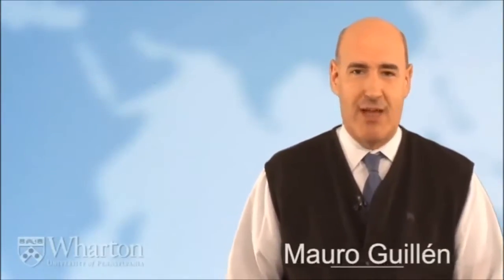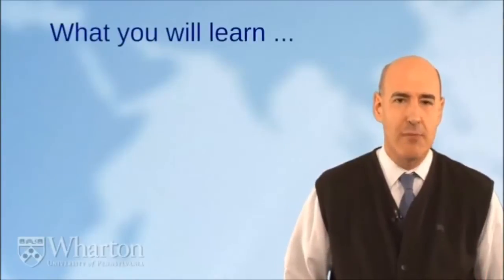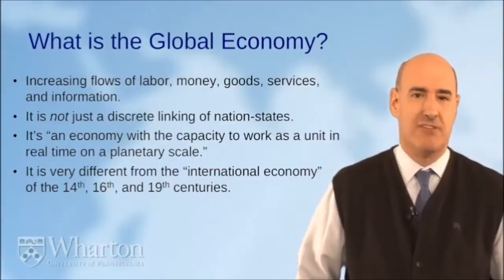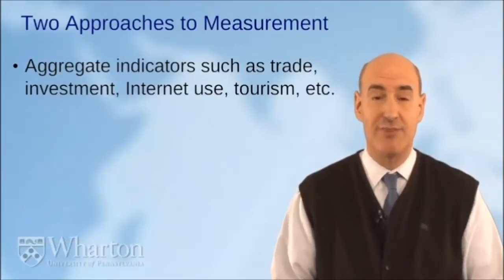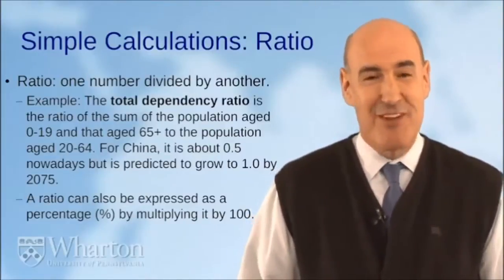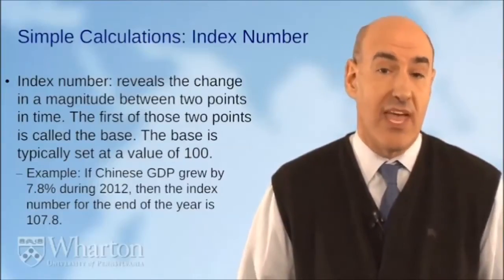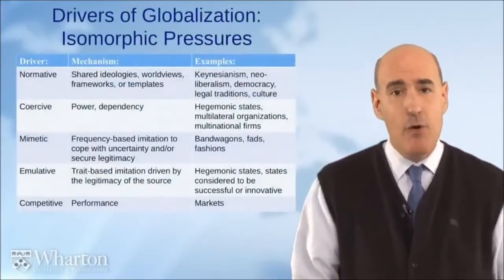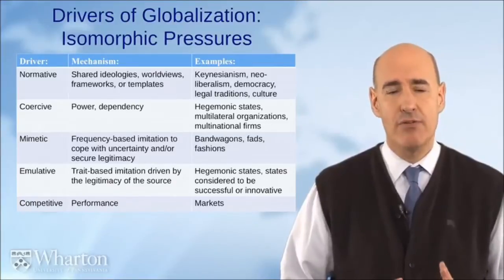Analyzing Global Trends: Week 1 Lecture FULL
00:00:00 1.1 Welcome to Analyzing Global Trends
00:15:09 1.2 Measuring Globalization
00:33:10 1.3 Understanding the Global Economy
00:52:00 1.4 Financial Globalization
01:00:44 1.5 Concept of Isomorphism
01:11:51 1.6 The Paradox of Globalization
01:17:54 1.7 The Effects of Globalization
01:24:36 1.8 Tensions in the Global Landscape

Week 1 Lectures from the FREE Online Course offered by Mauro F. Guillén at the University of Pennsylvania Wharton on Coursera.